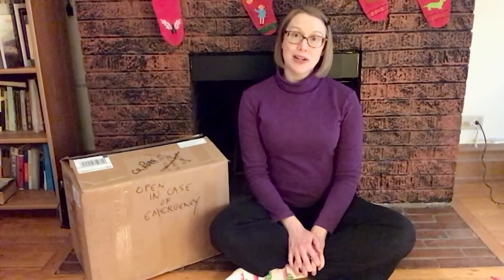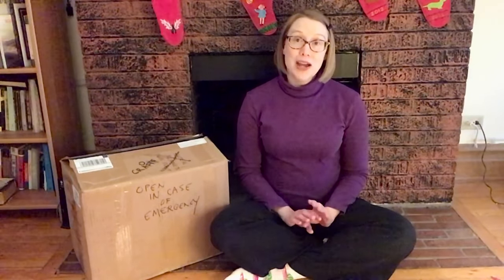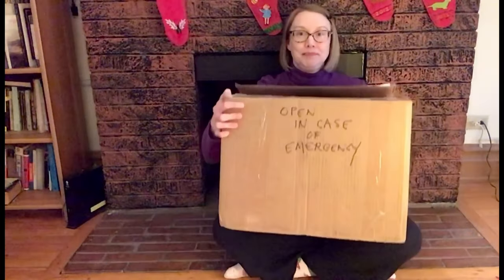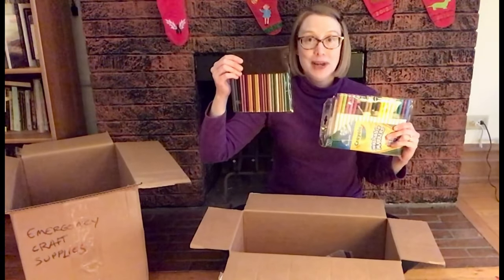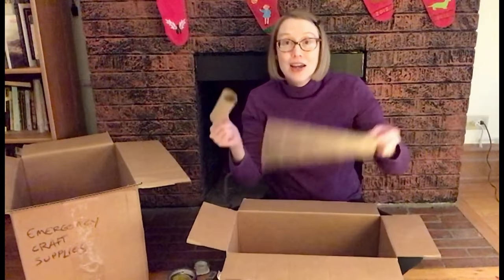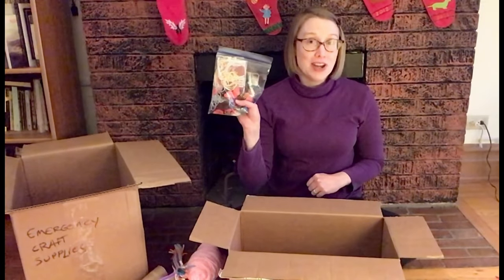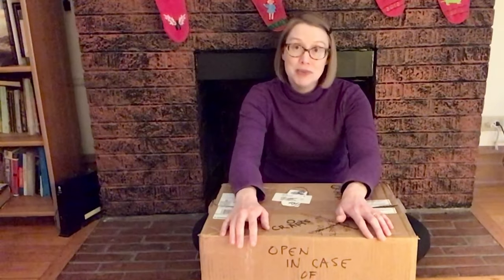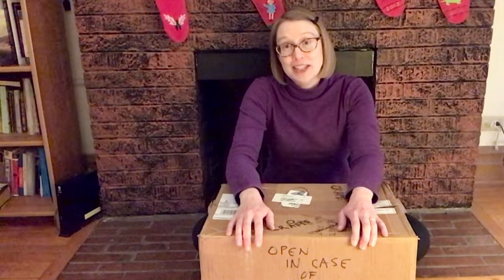We're Gonna Make It: Emergency Quarantine Craft Supplies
Librarian Janet explores simple crafts to make during these complicated times. This month, she reports in from quarantine with a list of must-have craft supplies to keep ready in case you're confined to your home.